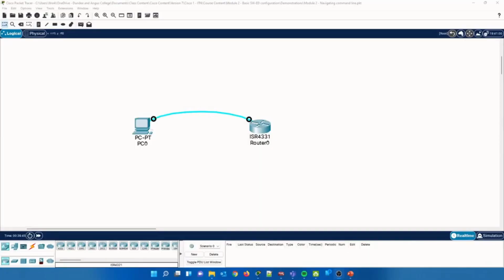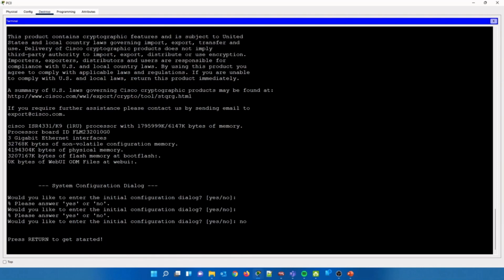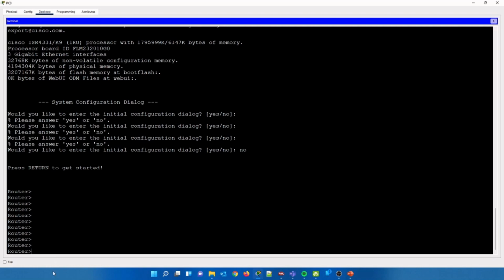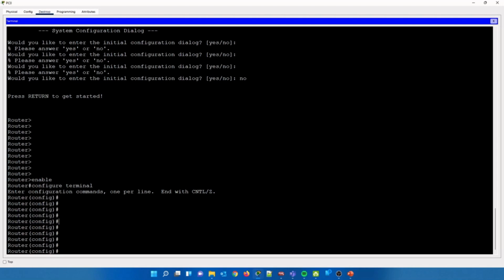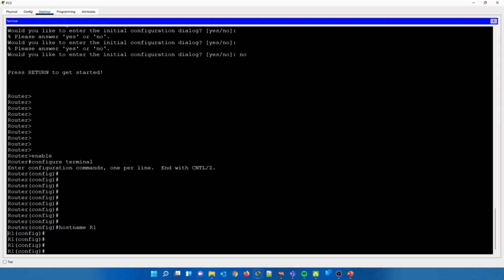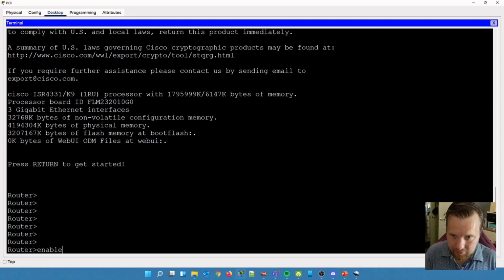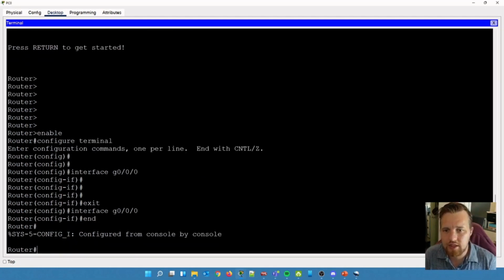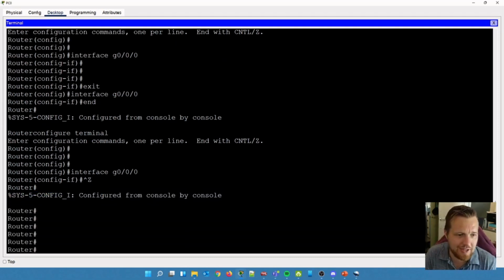CCNArchive - Navigating the CLI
Now that you know how to connect to a device. We should understand a little about the command line, and how it is structured so you don't get lost.

Packet Tracer is a Free simulation software provided by Cisco for studying CCNA. It can be downloaded for free either from Cisco NetAcad or Cisco Skills For All